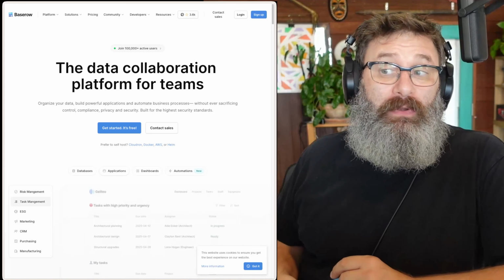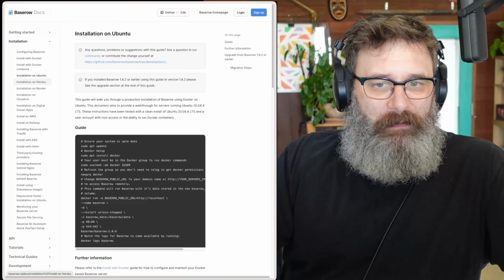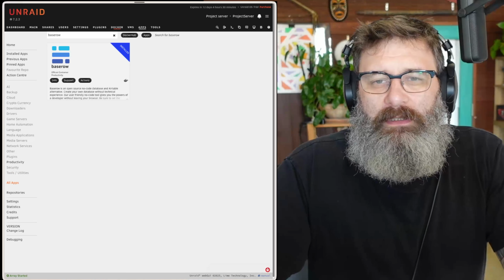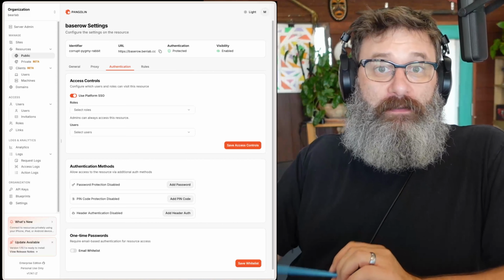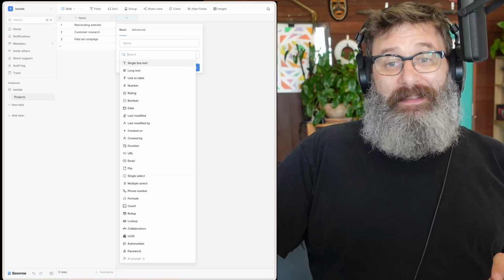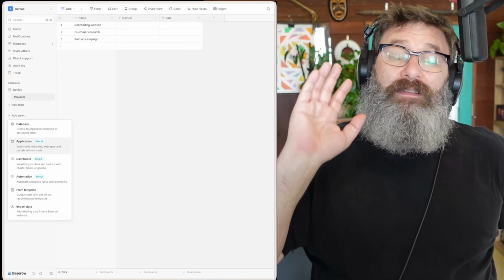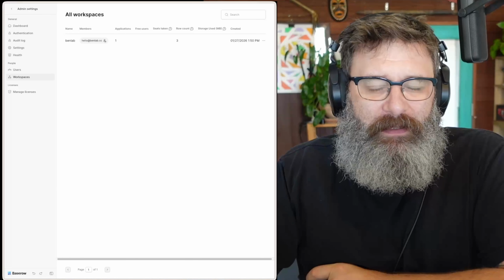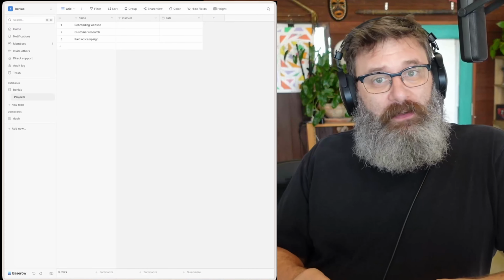Replace Airtable With Baserow (Self-Hosted, Free, and API-First)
If you’re using Airtable, it can get pricey fast once you’re actually relying on it for projects and automations. Baserow is basically the self-hosted alternative that gives you the same “tables and views” workflow, but you run it yourself, so you’re not stuck paying per user or per feature just to keep your data usable. It also automatically generates an API for whatever you build, which is the whole point if you’re wiring it into tools like n8n, Zapier, or Make. Baserow positions itself as an open-source Airtable alternative, with cloud and self-hosted deployment options.  ￼

In this video and guide, I walk through installing Baserow on Unraid, then setting it up so you can access it locally or via a domain (for example through Pangolin or a Cloudflare Tunnel), and then actually using it: creating a workspace, database, table, and fields, grabbing your API token, and checking the built-in API docs so you can list/create/update rows straight away.